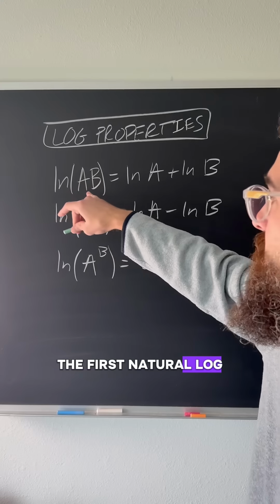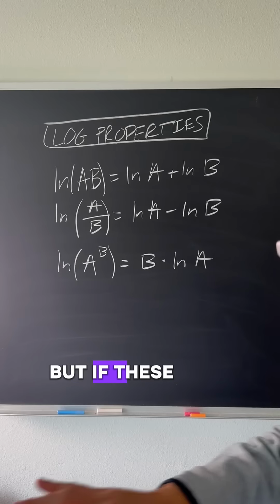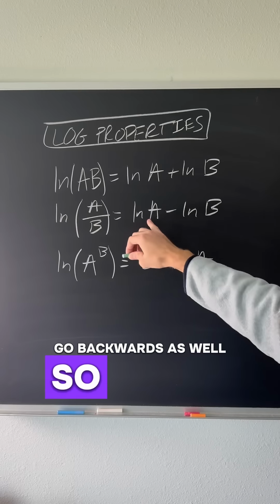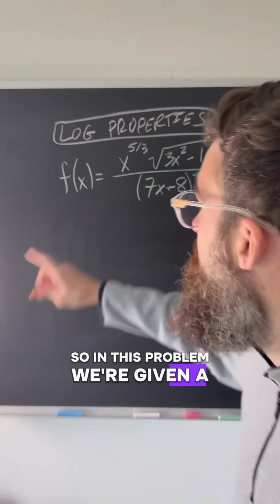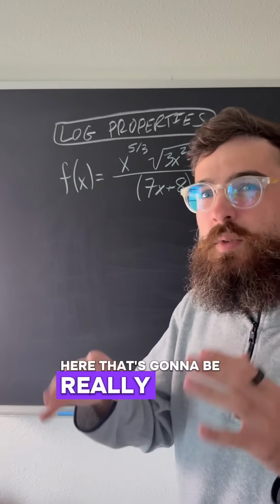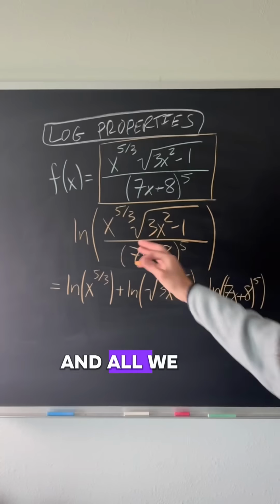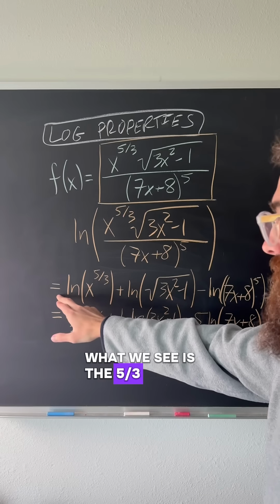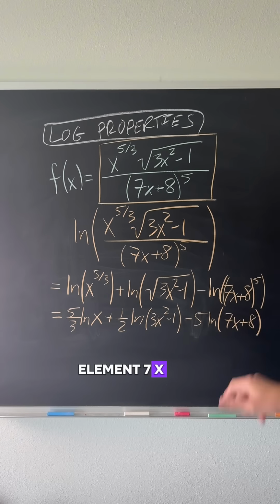practice your log properties to prepare for your upcoming semester!